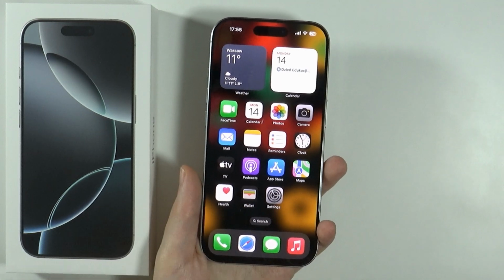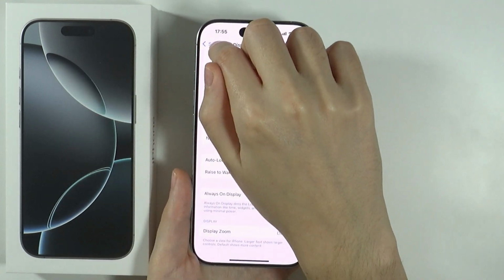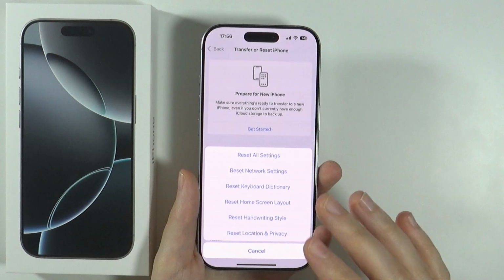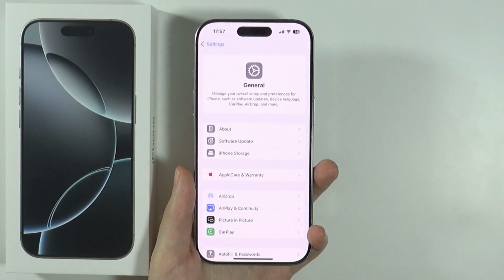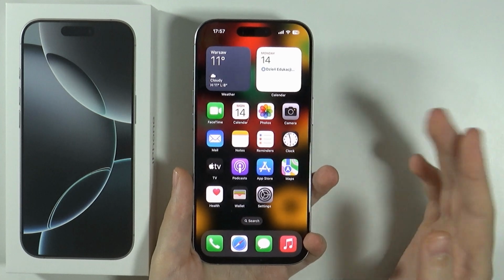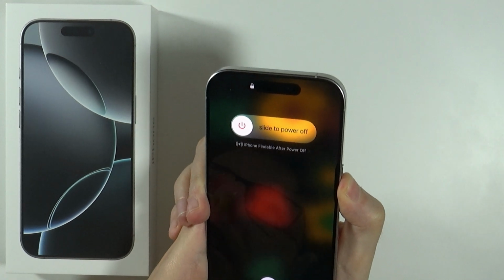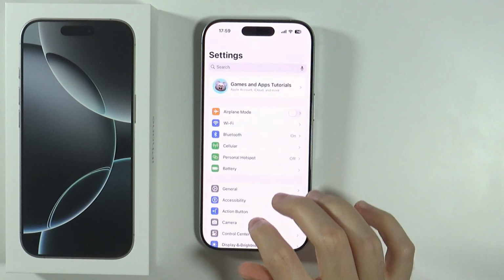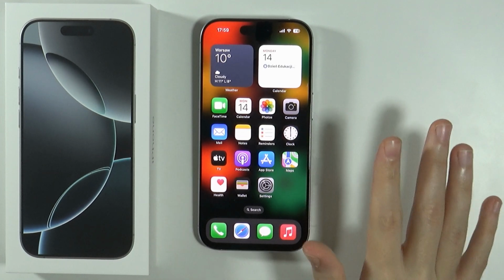iPhone 16 Pro/16 Pro Max: How to Fix Black Screen During Call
In this guide, we'll show you how to resolve the black screen issue that occurs during calls on your iPhone 16 Pro or 16 Pro Max. Follow these steps to troubleshoot and fix the problem, ensuring a better call experience.